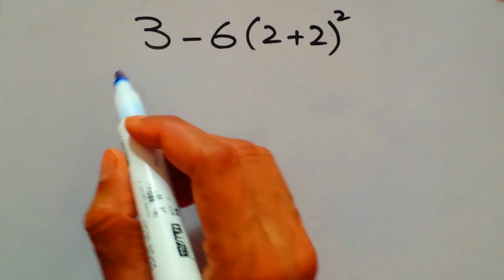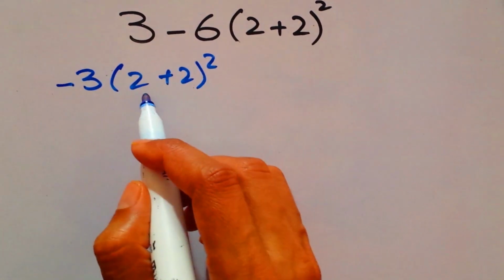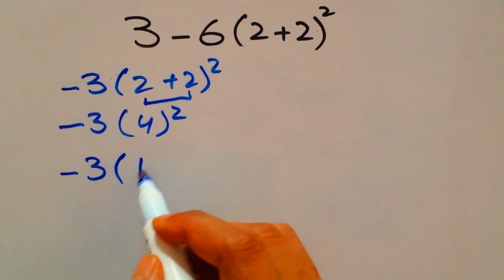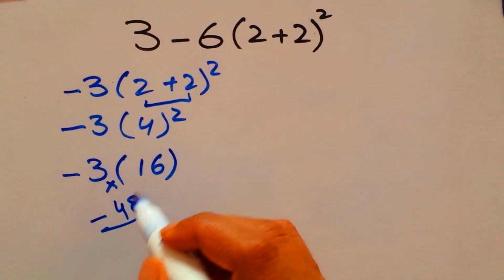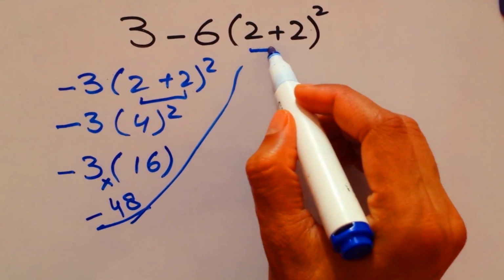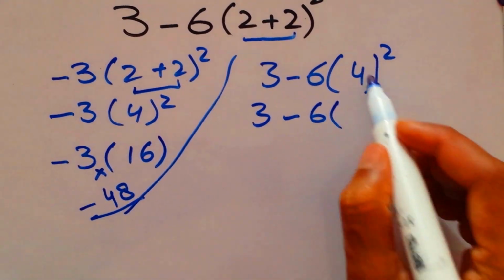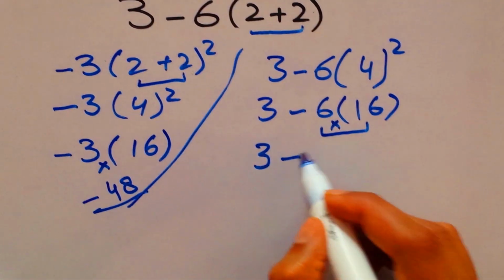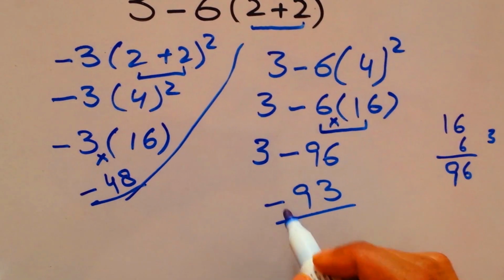This Simple Math Question Tricks 90% of People”